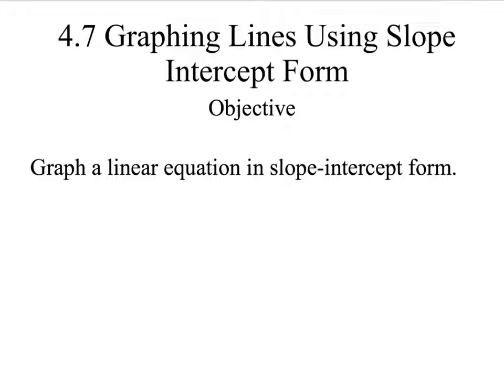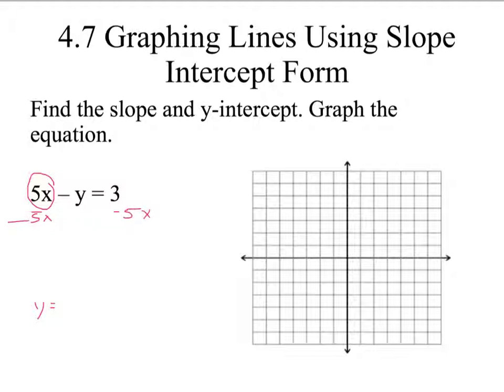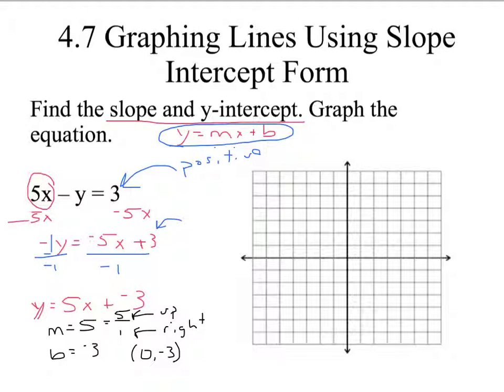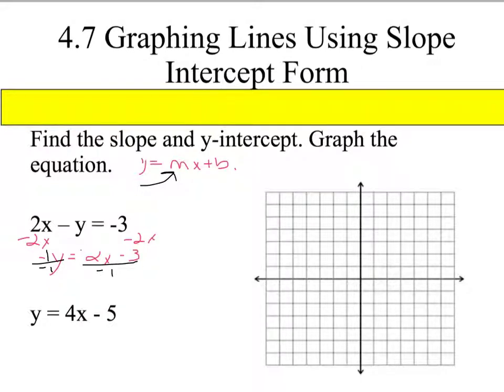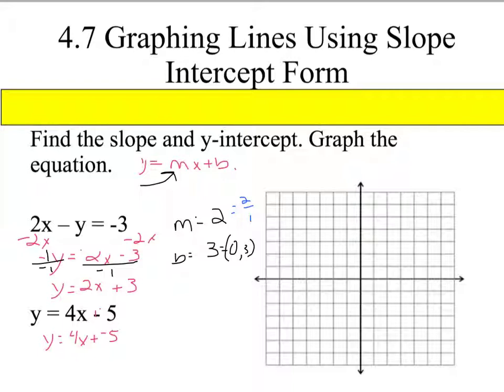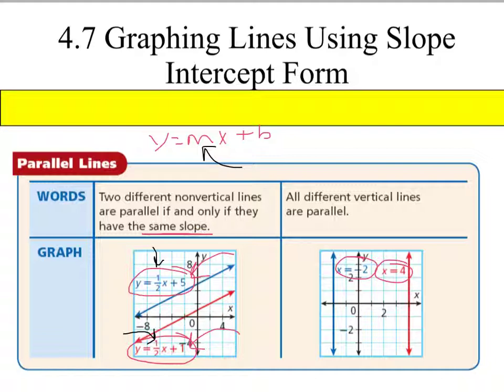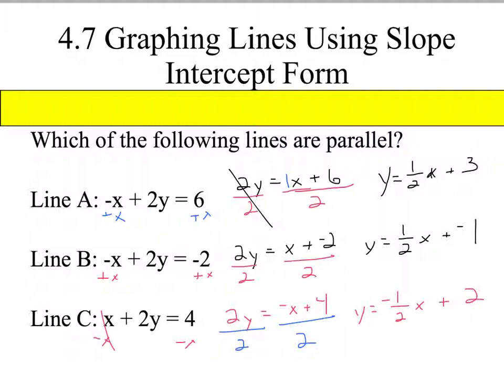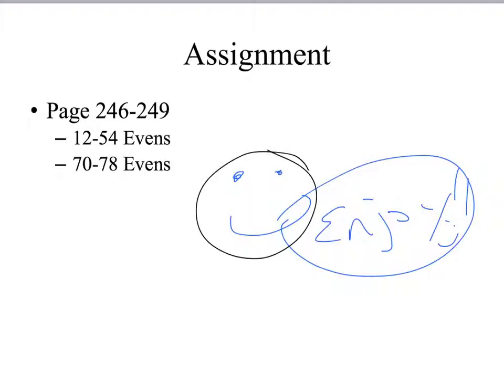Lesson 4.7 ALG